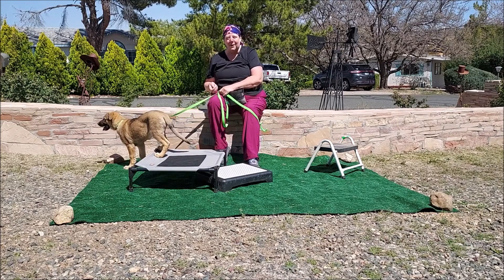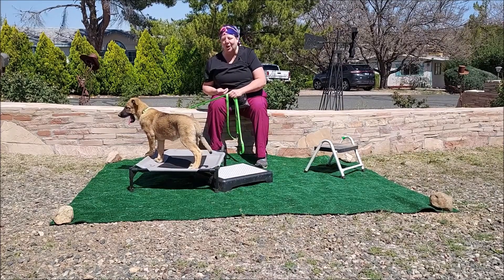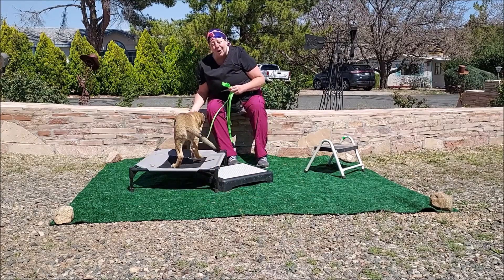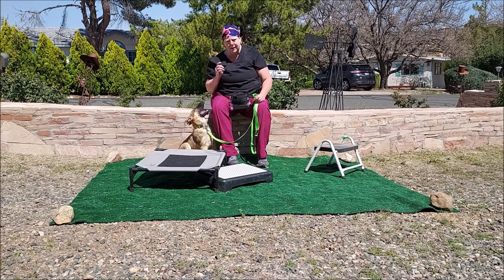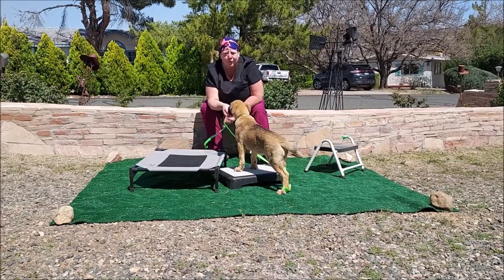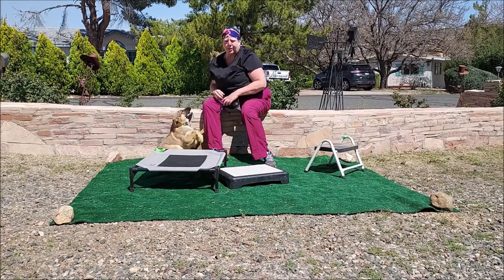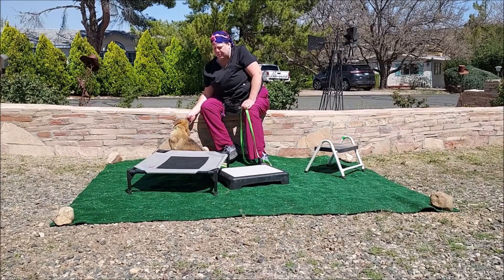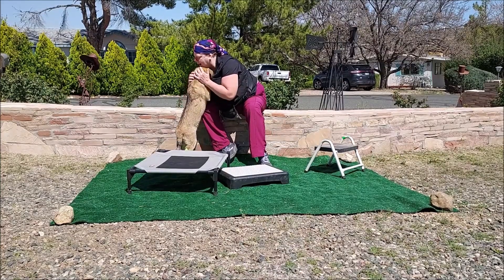How to - Teach Watch Me & More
***VIDEO DESCRIPTION***
Welcome to Quad Cities Canine!
Kila is helping me demonstrate "Watch Me" and some other stuff.  Always remember to keep puppy training sessions short and super FUN!

Karen